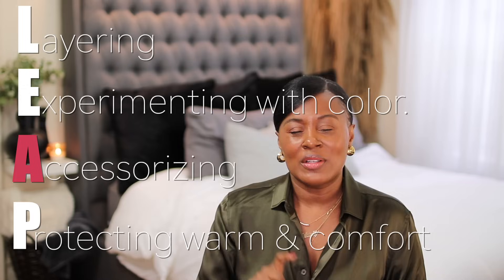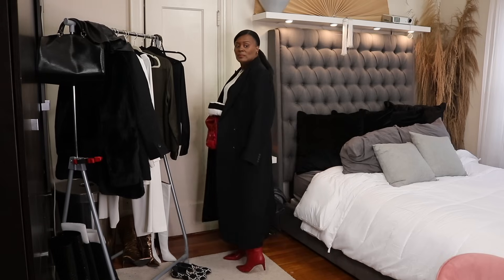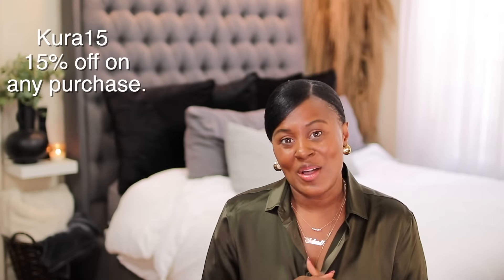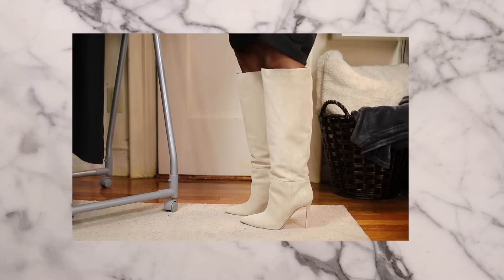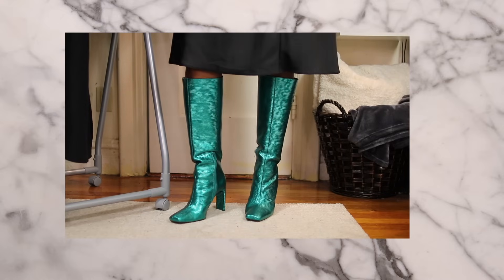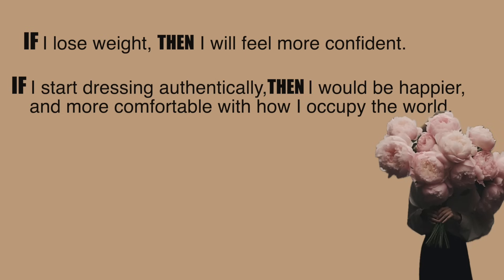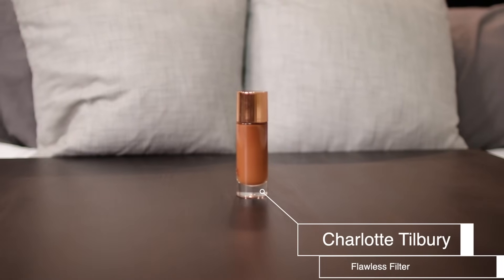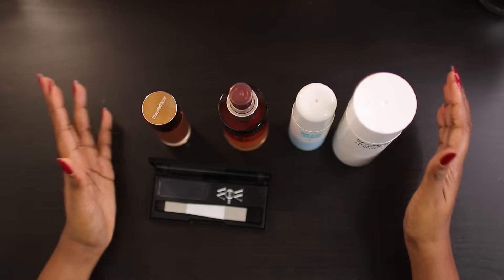Styling Fall Outfits | Decluttering My Boots | Revisiting Beauty Products | Simply Kura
This video is about STYLING FALL OUTFITS WITH GOOD QUALITY BASICS FROM LILYSILK. In this video, I talk more about L.E.A.P. I illustrate the importance of using accessories while styling fall outfits. I give real word tips that can easily be applied to anyone’s style. I also talk about why I’m purging my boots and why it’s important for my style. I go deeper into how I’m getting back to my personal style and take back my title as a “Fashion Girl”. I also go over a few products that I stopped using and want to get back into my beauty rotation.

TIME STAMPS
00:00 Intro
00:32 Styling fall outfits.
07:17 Purging my boots.
14:26 How I’m getting back to my style. (If/then statements)
29:21 The beauty products I’m trying to use up.
30:51 Recap
31:13 Outro